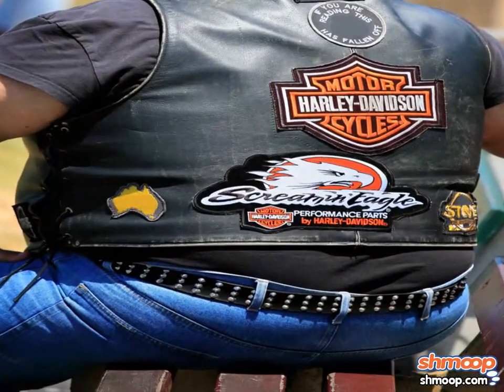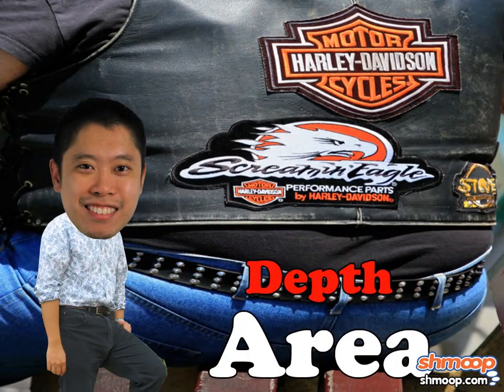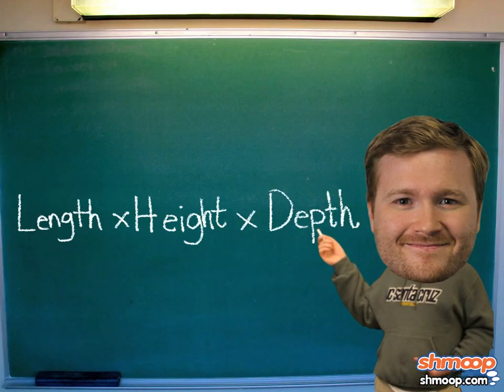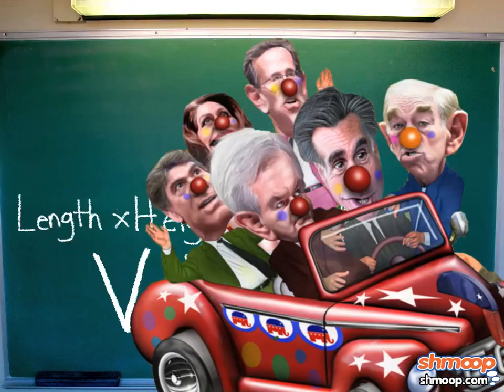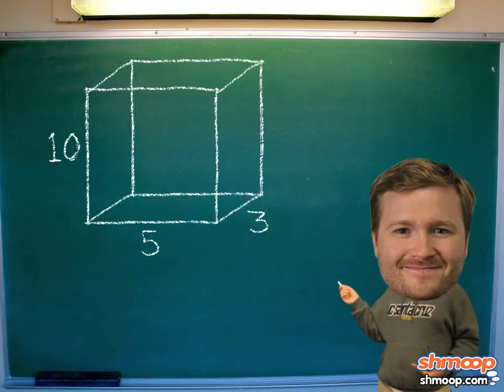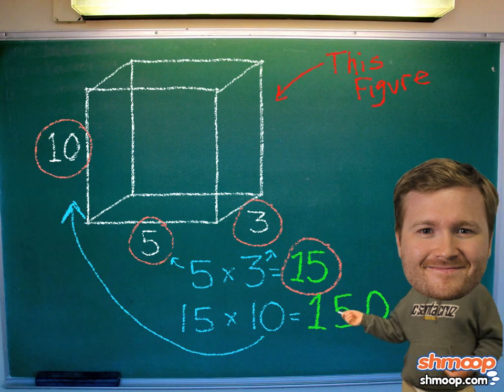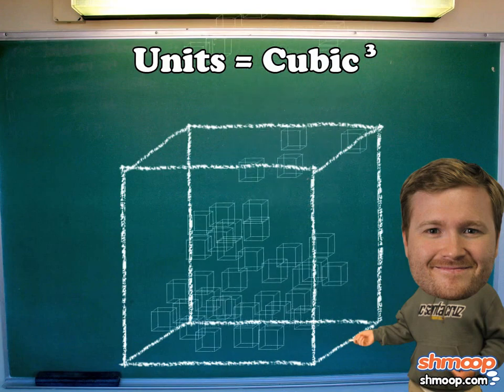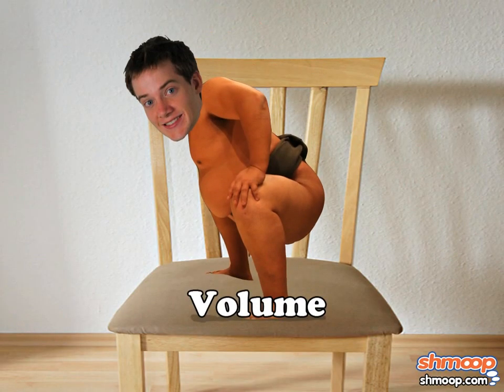Volume by Shmoop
Volume is essential in every single one of our lives. It dictates our life, the food we eat, the amount of fluid we drink, hydraulics - to name a few. Everything has a volume, it is in the very definition of matter. Who knows? The very answer to a question in your life could be in this video!